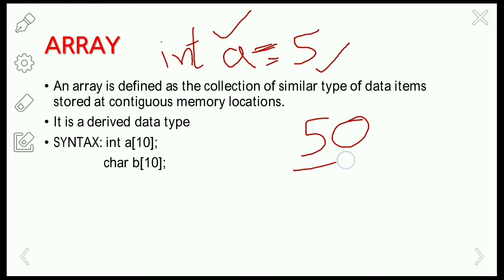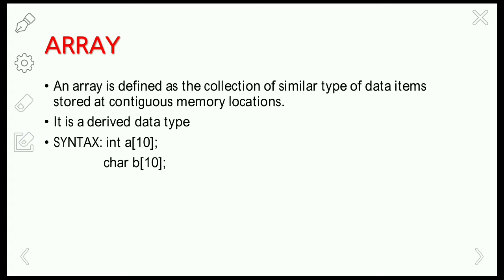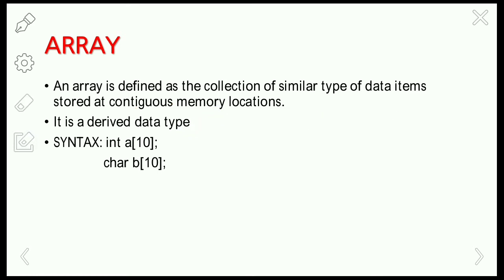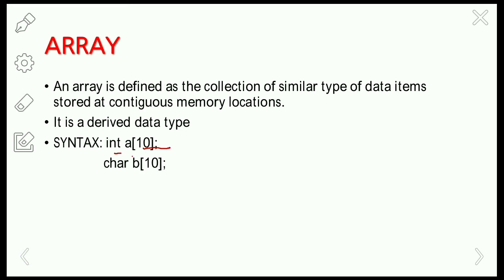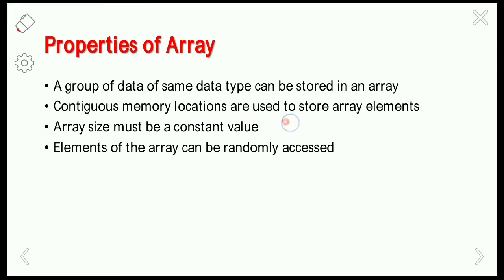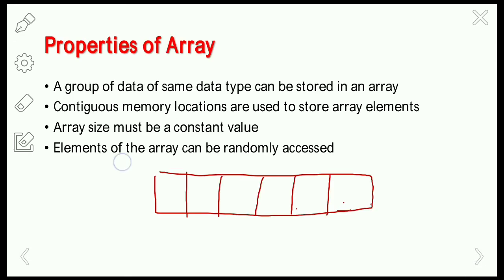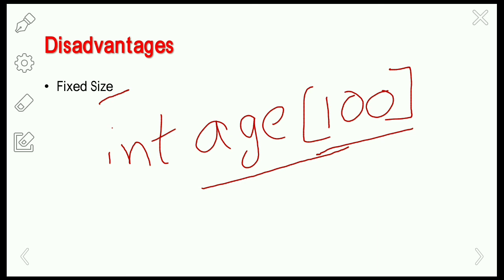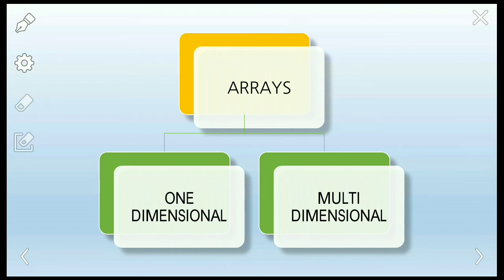Introduction to Arrays in c